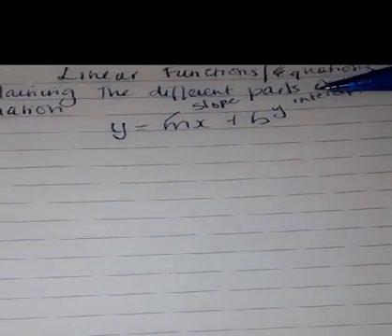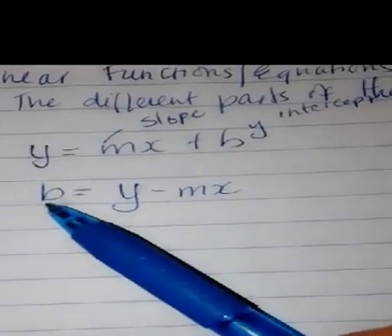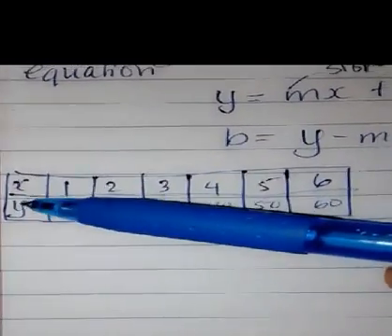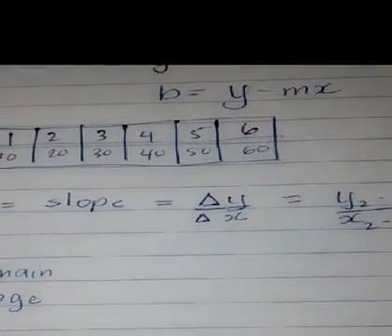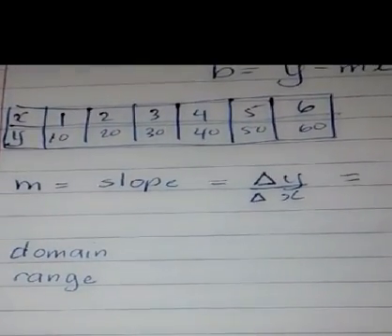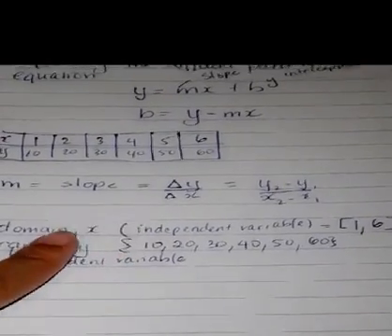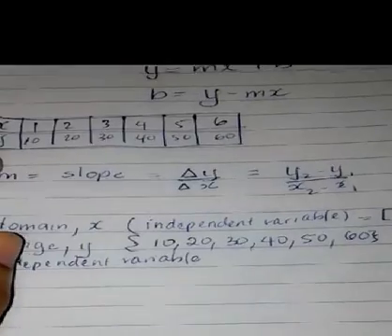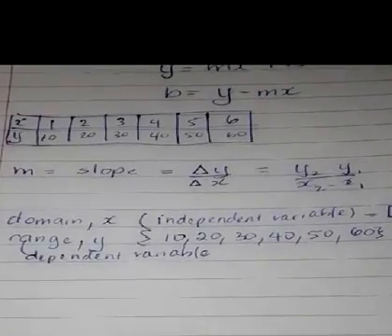Linear Equations & Domain and Range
Identifying the parts of a linear equation m and b. And figuring out the domain and range from a table of values.